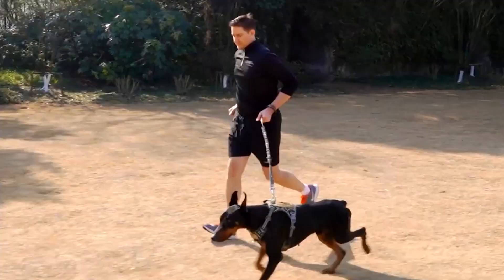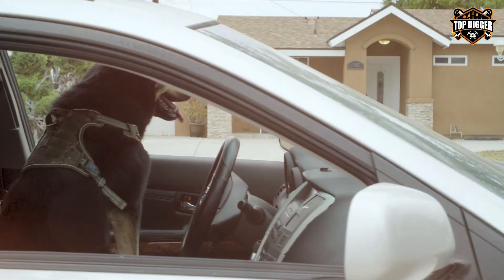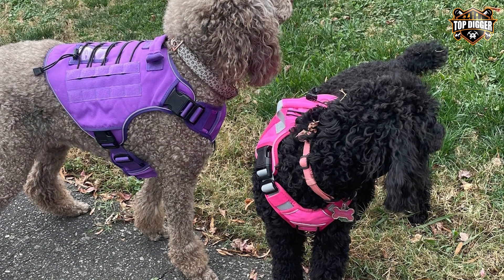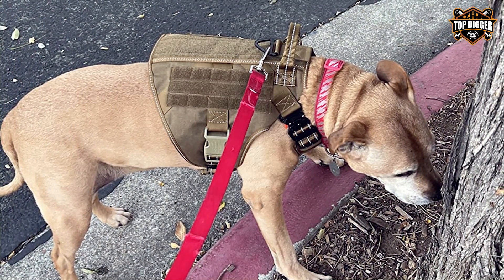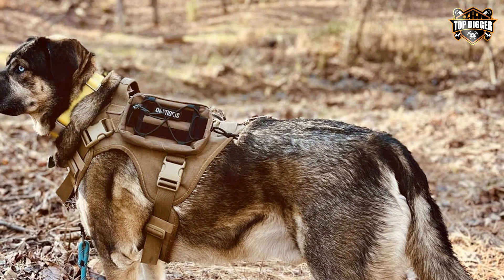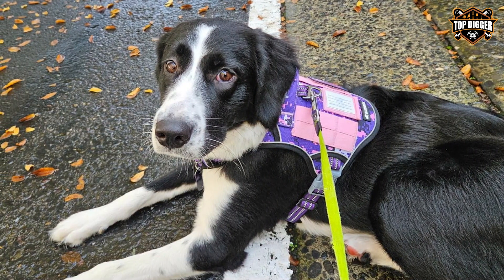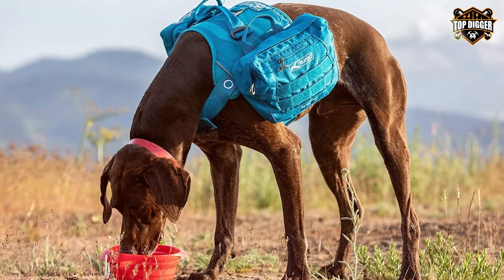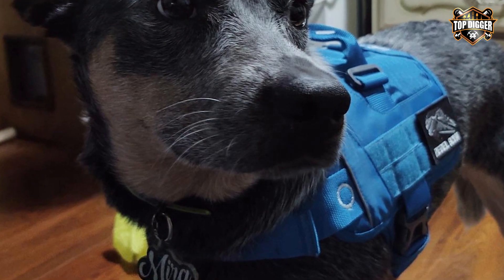Top 7 Tactical Dog Harnesses for Ultimate Control and Style in 2024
Top 7 Best Tactical Dog Harness in 2024

Links to the Best Tactical Dog Harness we listed in today's Tactical Dog Harness review video:

1 Auroth Tactical Dog Harness for Large Dogs

2 WINGOIN Pink Harness with Handle Tactical Dog Harness

3 ICEFANG Tactical Dog Harness,2X Metal Buckle

4 OneTigris Tactical Dog Harness

5 BUMBIN Tactical Dog Harness for Medium Dogs No Pull

6 PETNANNY Tactical Dog Harness - Service Dog Harness

7 Kurgo MOLLE Clip Compatible Tactical Dog Harness

What are the Best Tactical Dog Harness in 2024?

In today's video we reviewed the Top 7 Best Tactical Dog Harness on the market in 2024. We made this list based on our personal opinion and we ranked them in no particular order, after doing our research based on their prices, quality, durability, brand reputation and many more.

After watching this video you will know which are the best budget, top selling and top rated Tactical Dog Harness on the market today.

If you choose from this list you can be sure that you buy one of the best Tactical Dog Harness available today.